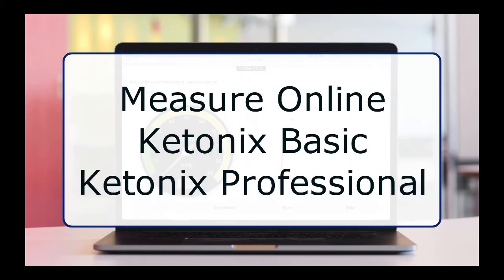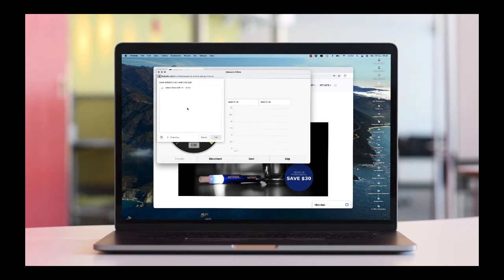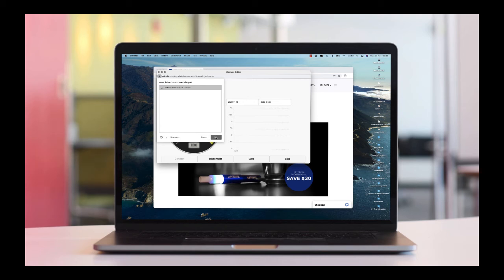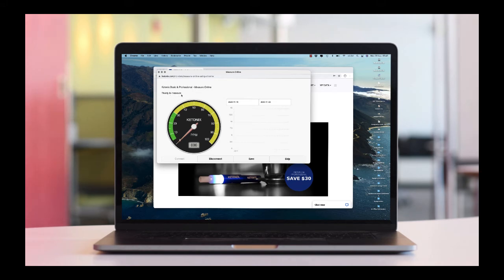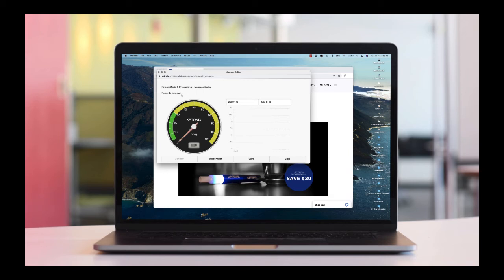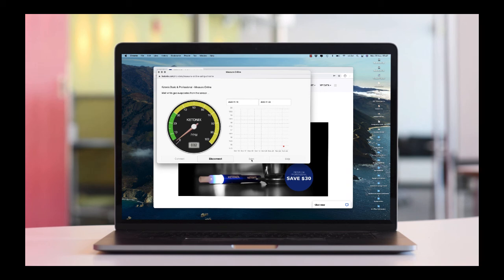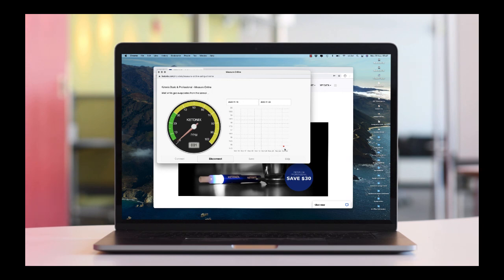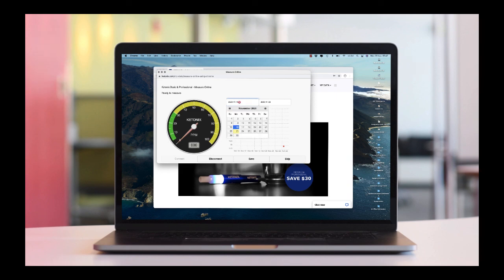Measure Breath Ketones Online using a Ketonix Basic or Professional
You can now measure your breath ketones using the Chrome browser on Mac or Windows computers.

The Ketonix device has to be a Bluetooth version (Basic / Professional).